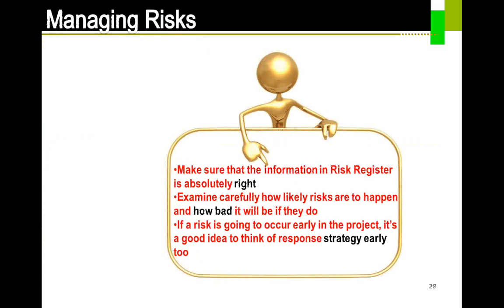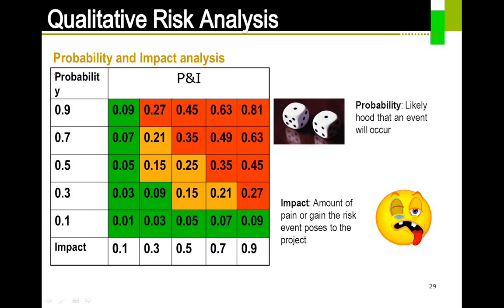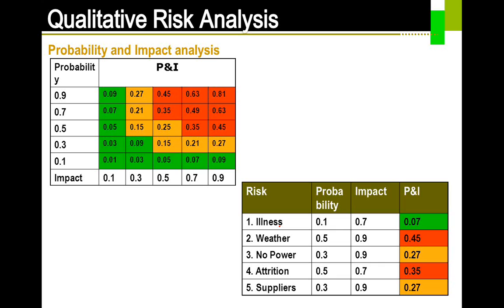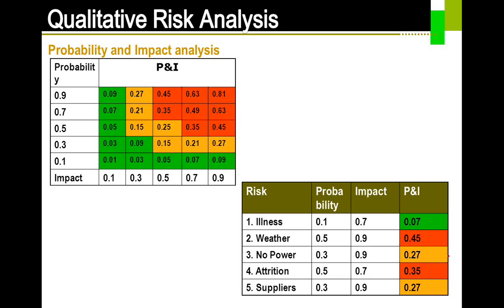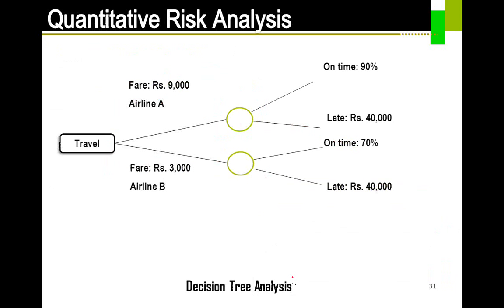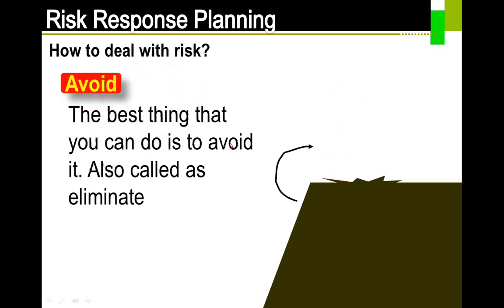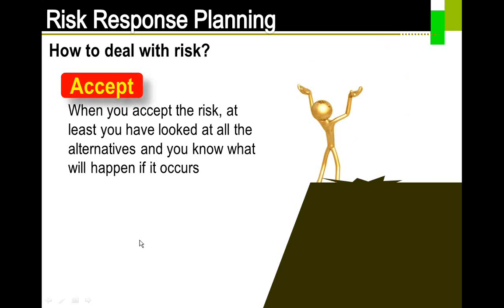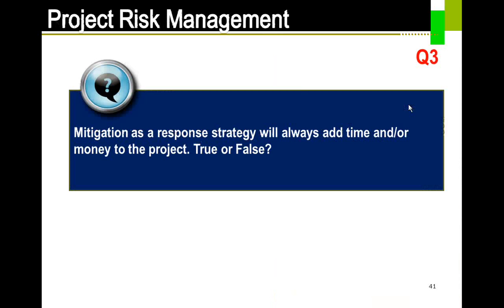What are different ways to manage risks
Risk is defined as any uncertain event or condition that affects the project. Risk is some thing that may happen or may not happen. But if it does, then it impacts the project. We all take risks daily in commuting office, at work place, when we invest in stock market, when we take a decision to execute a project etc.